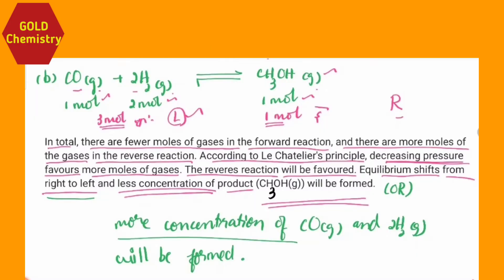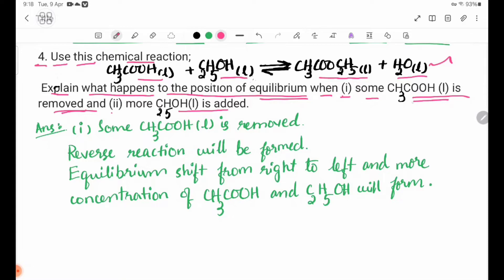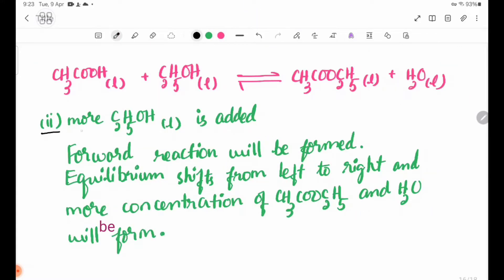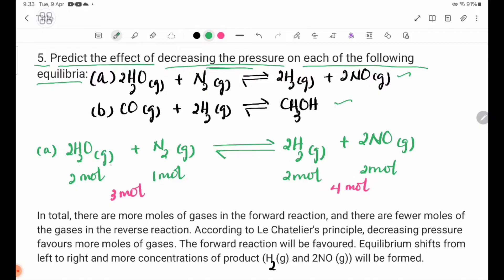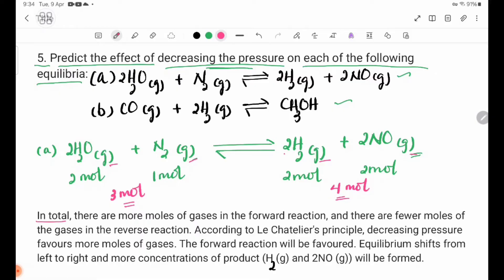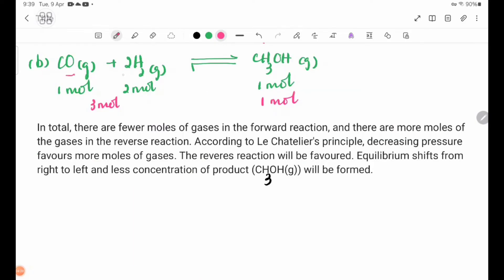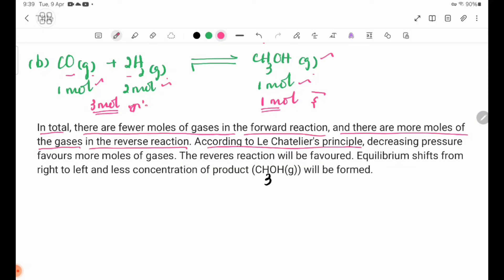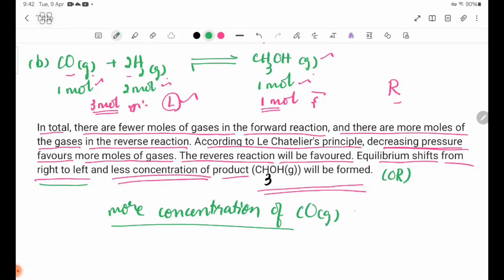Grade12 Chemistry New Course Chapter-4 Exercises No.4 and 5